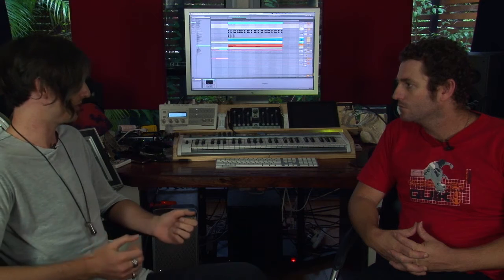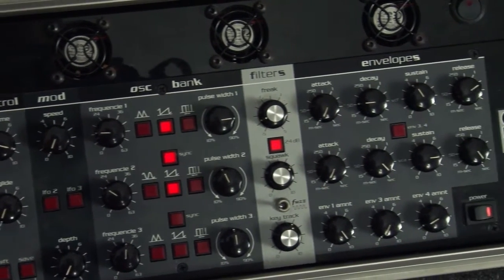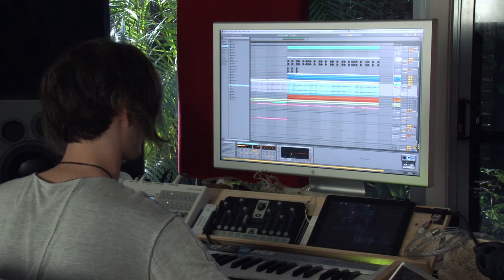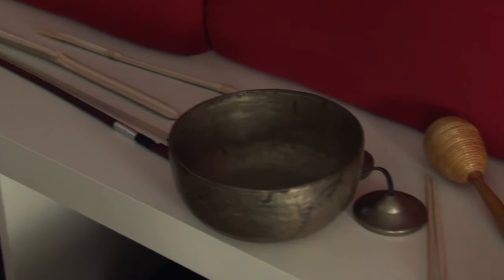Frequency S01 Ep04 (feat. mote.) - Part 2